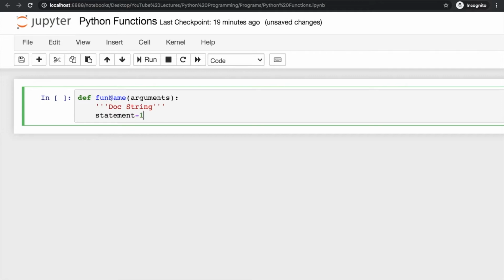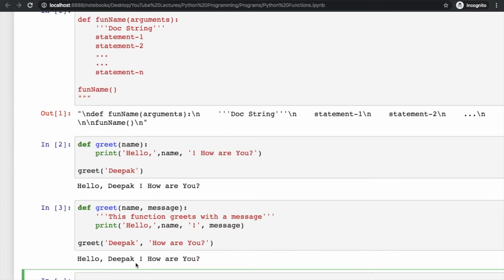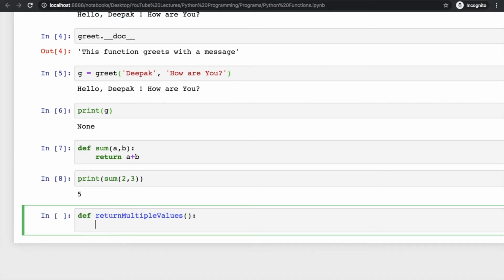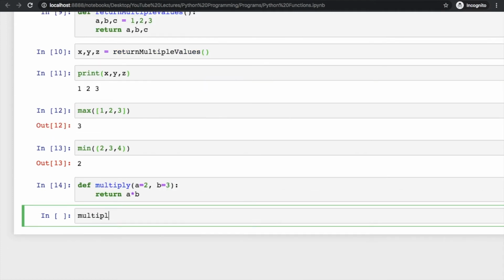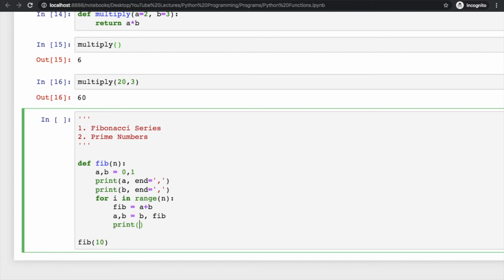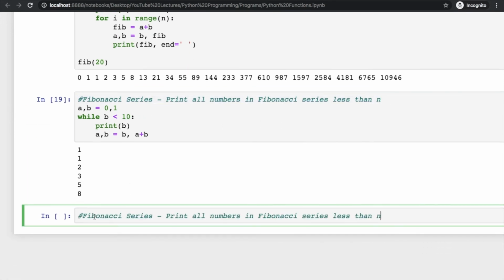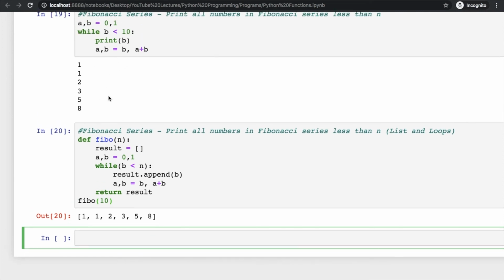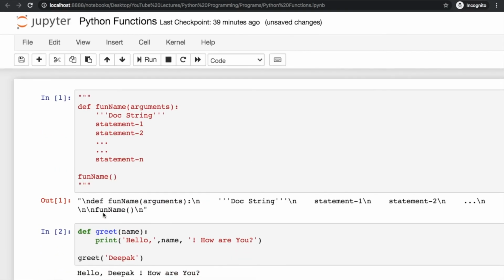Python for Beginners | L15: Python Functions | Functions in Python | The Easy Concepts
In this tutorial, we have discussed the functions in Python. In Python, a function is a group of related statements that performs a specific task.
Functions help break our program into smaller and modular chunks. As our program grows larger and larger, functions make it more organized and manageable. Furthermore, it avoids repetition and makes the code reusable.

There are multiple applications of python like Web Development,  Game Development, Machine Learning, Artificial Intelligence, Data Science, Data Visualization, Desktop GUI, Web Scraping Applications, Business Applications, CAD Applications and so on. The main 3 applications of python are - Web Development using Django and Flask, Data Science, and Scripting.

Also, the average salary of the python developers is higher than other developers and it makes a great motivation for learning python.